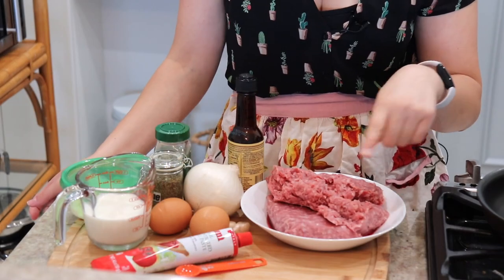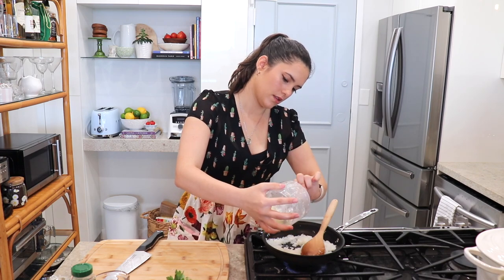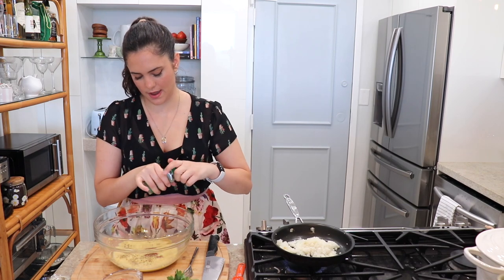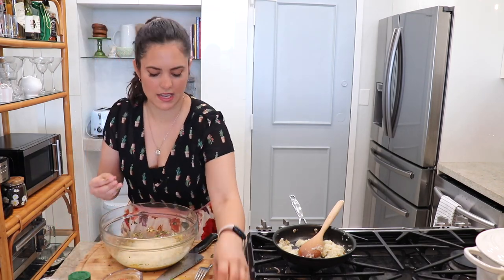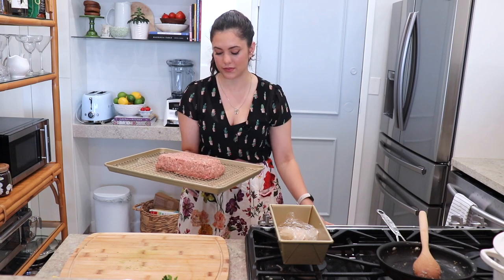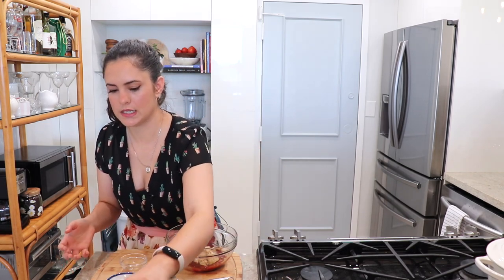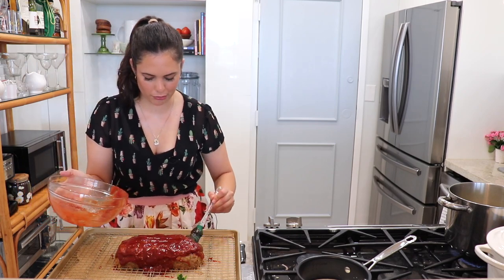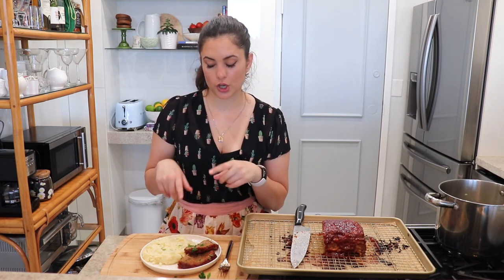The Best MEATLOAF RECIPE | Anitas Delights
Learn how to make my flavorful, juicy, no fail meatloaf recipe.